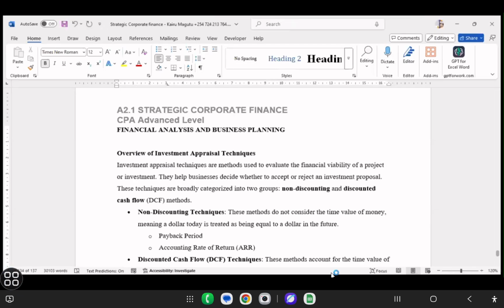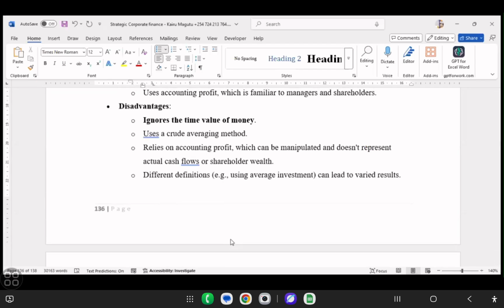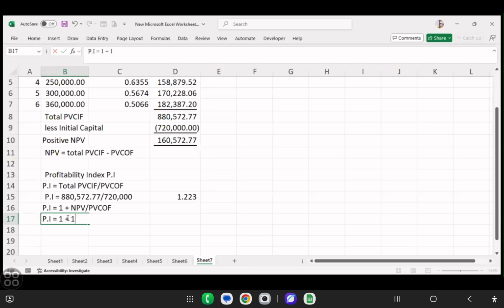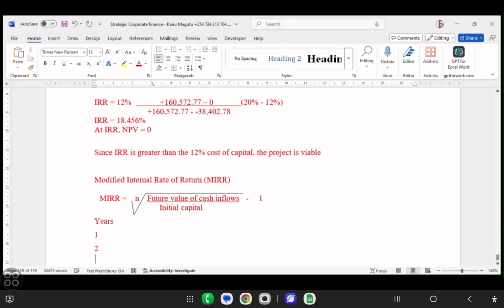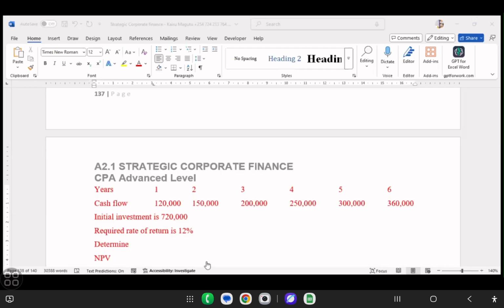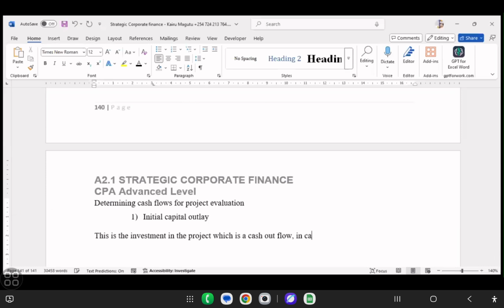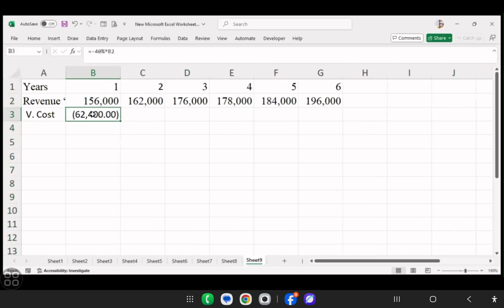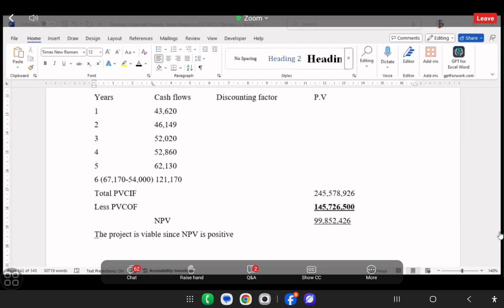A2.1 INVESTMENT APPRAISAL TECHNIQUES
IRR,MIRR PAYBACK PERIOD ETC